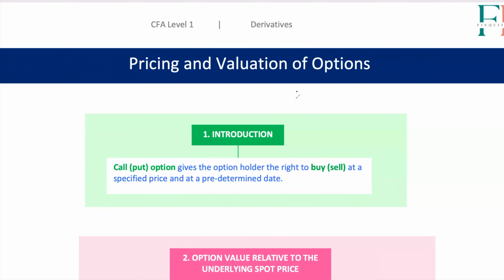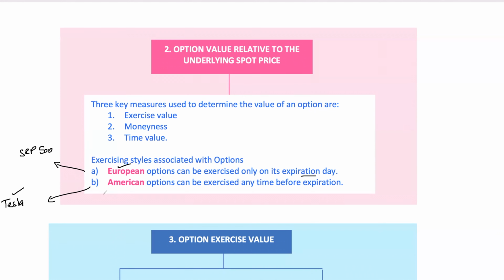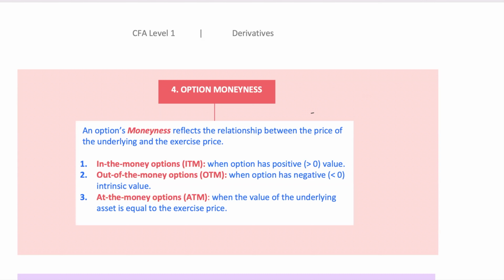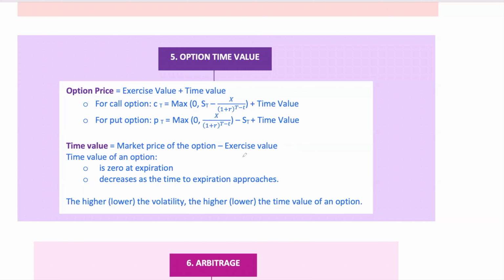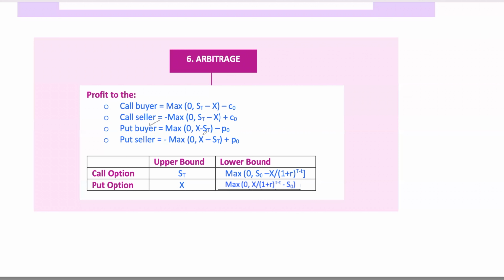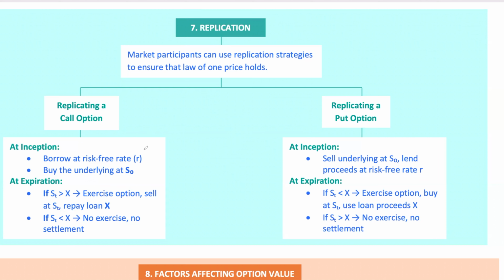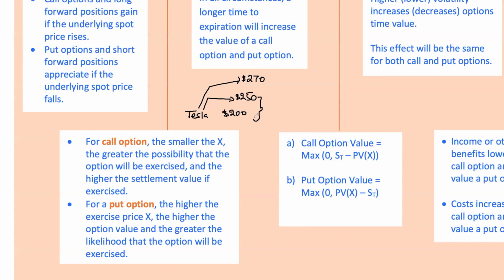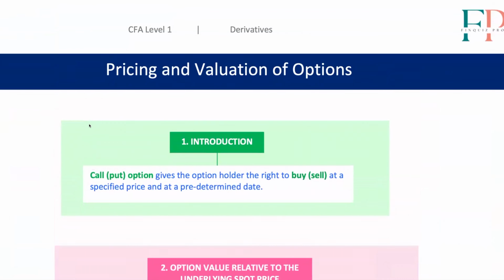Pricing and Valuation of Options - Module 8 – Derivatives – CFA® Level I 2026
📚 Battle-Ready Summaries – Long/short positions, option strategies, margin mechanics—zero fluff, max clarity

📖 Stanley Notes – Full walkthroughs of derivative contracts, pricing, and risks 🎯

📐 Formula Sheet – FRA payoff? Futures vs forward pricing? One clean sheet to rule them all

💥 Question Bank – Get hit with realistic, tricky questions that test how well you really get derivatives

⏱️ Mock Exams – Simulate the stress with derivative-heavy vignettes and time pressure

🧠 All Level 1 Resources. All in One Place.

🚀 Go Premium – Unlock everything. Master derivatives before they master you

0:00 – 0:27 | Introduction: Unlocking Options for CFA Success
An overview of the session and why mastering options is critical for CFA Level 1 candidates. Learn how FinQuiz’s study resources can boost your exam prep.

0:27 – 1:01 | Options Fundamentals: Premiums & the Right, Not the Obligation
Discover what options are—your VIP pass in the derivatives market. Understand the concept of paying a premium for flexibility without obligation.

1:01 – 2:05 | Types of Options: Calls vs. Puts Explained
Learn the key differences between call and put options, including when to use each based on market outlooks. Essential for risk management and profit strategies.

2:05 – 3:05 | Real‑World Example: Sneaker Options in Action
See a practical illustration using limited edition sneakers to explain how call options (to buy) and put options (to sell) work in real life.

3:05 – 4:18 | Option Valuation Basics: Intrinsic Value, Moneyness & Time Value
Break down the core components of option pricing.

4:18 – 5:06 | Exercise Styles: American vs. European Options
Compare American and European exercise styles and understand how the right to exercise an option at different times can affect its overall value.

5:06 – 7:00 | Calculating Option Payoffs at Expiration
Learn the formulas behind call and put option payoffs at expiration.

7:00 – 8:44 | Moneyness in Practice: In‑The‑Money, At‑The‑Money & Out‑Of‑The‑Money
Explore real‑life scenarios that illustrate how an option’s moneyness influences its profitability.

8:44 – 11:00 | Time Value & Its Decay: Why Every Minute Counts
Understand the concept of time value—the extra premium due to time left before expiration—and how it erodes as expiration approaches.

11:00 – 12:00 | Arbitrage in Options: Keeping Prices Fair
Discover how arbitrage opportunities work in the options market to ensure that option prices remain in line with theoretical values.

12:00 – 13:40 | Option Replication: Duplicating Payoffs with Basic Assets
Learn how to “replicate” an option’s payoff by combining simpler financial instruments, a key concept that helps maintain market efficiency.

13:40 – 16:00 | Key Drivers of Option Pricing: Underlying, Strike, & More
Examine the major factors that affect option prices—including the underlying asset’s value, the strike price, market conditions, and risk‑free interest rates.

16:00 – 17:00 | Pricing Bounds: Theoretical Limits for Calls & Puts
Understand the lower and upper bounds of option pricing, ensuring that call and put options never trade at illogical levels.

17:00 – 19:00 | Advanced Examples: Arbitrage & Replication in Action
See real‑world examples of how traders exploit mispricings through arbitrage and build synthetic options using replication strategies.

19:00 – 20:40 | Advanced Pricing Factors: Interest Rates, Volatility & Cost Dynamics
Learn how external factors—such as changes in interest rates, market volatility, and underlying cost dynamics—can shift an option’s premium.

20:40 – 22:00 | Market Dynamics: Dividends, Storage Costs & Price Adjustments
Explore how additional elements like dividend payments and carrying costs affect the value of call and put options in different market environments.

22:00 – 23:30 | Practical Tips for Options Trading & Risk Management
Gain actionable advice for trading options successfully, managing risk, and making informed hedging decisions using these powerful derivatives.

23:30 – 25:00 | Recap: Essential Option Pricing & Valuation Concepts
Review the core topics covered—from the basics of calls and puts to advanced pricing strategies—to reinforce your understanding for exam and real‑world applications.

25:00 – 32:59 | Conclusion & Final Exam Prep Tips
Wrap‑up the session with key takeaways and final recommendations.